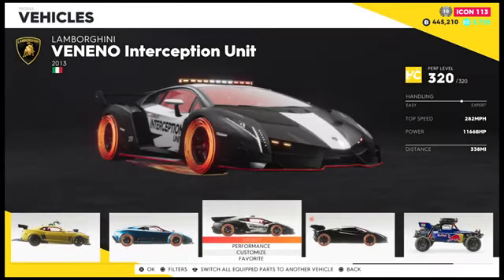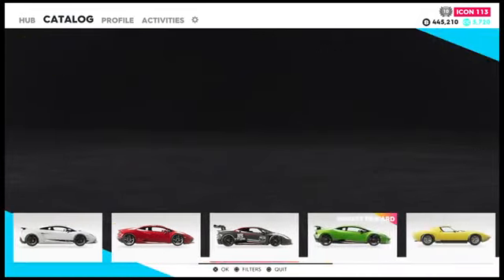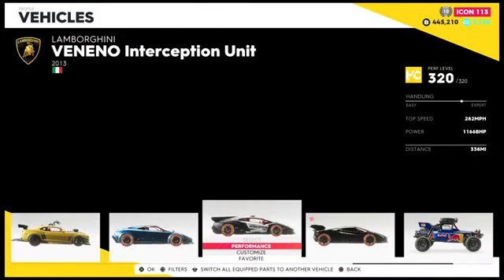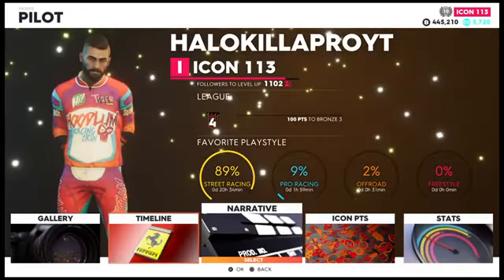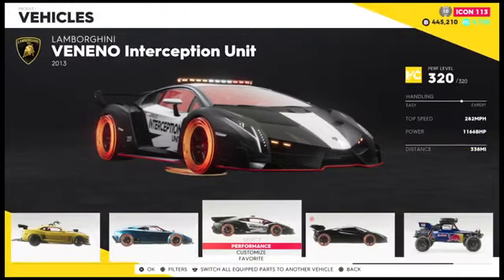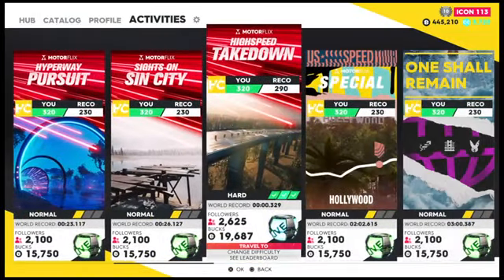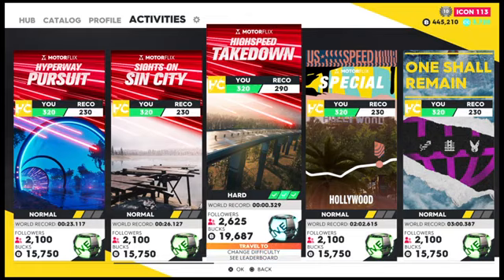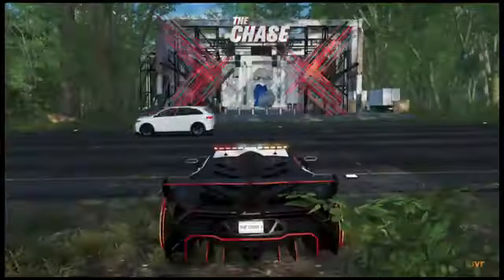The Crew® 2 EZ MONEY 24,000 EVERY 8 MINUTES